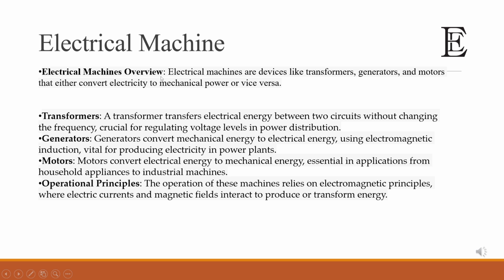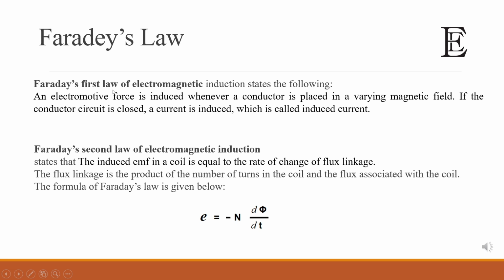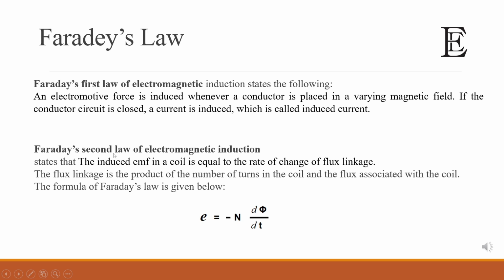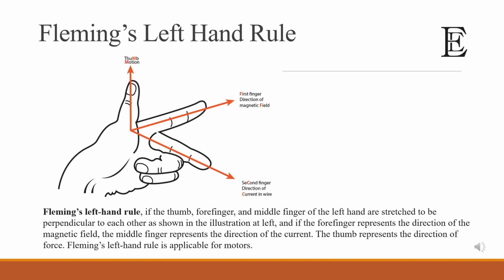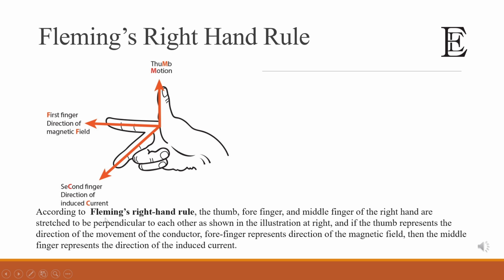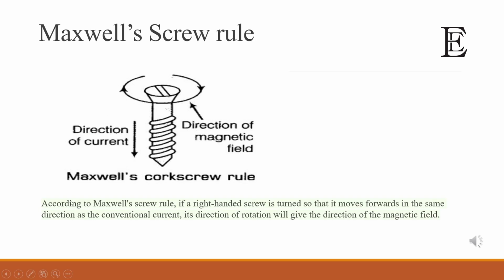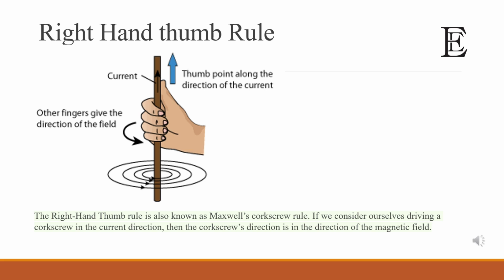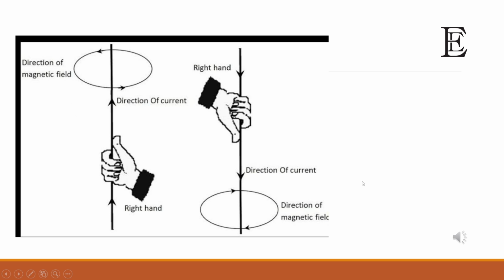Basic Laws of Electrical Machine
Path to Electrical Excellence